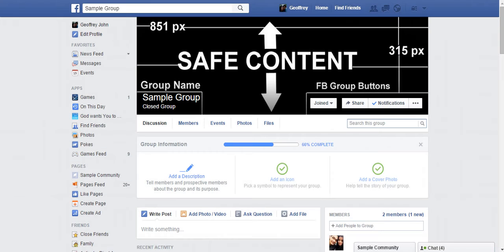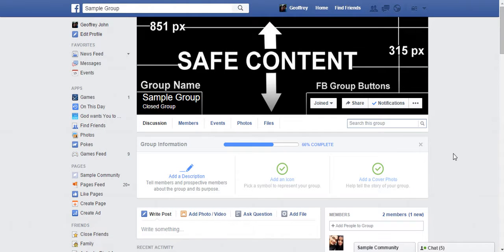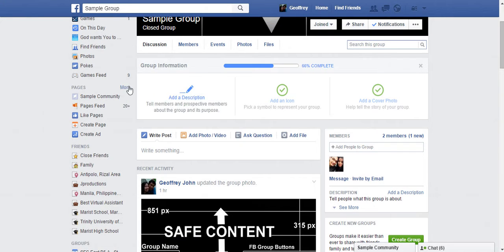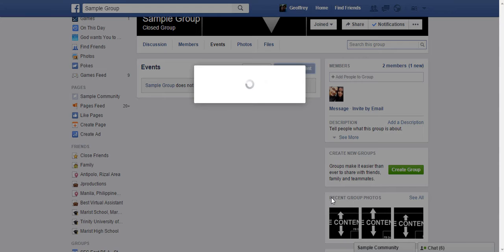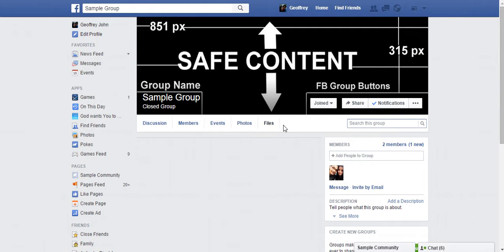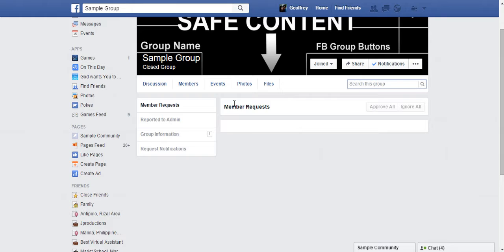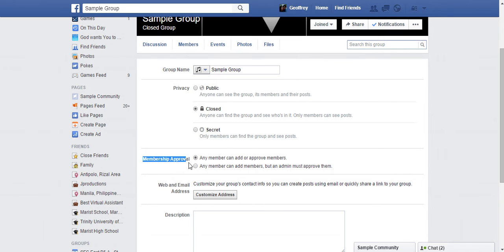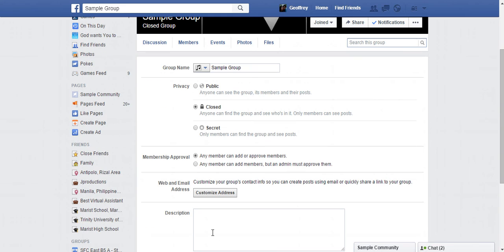FaceBook Group Config